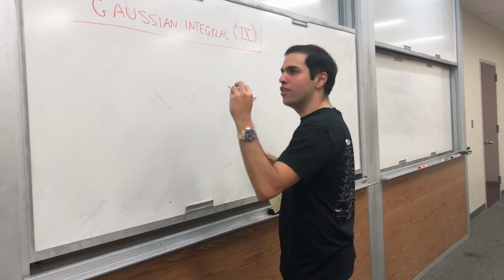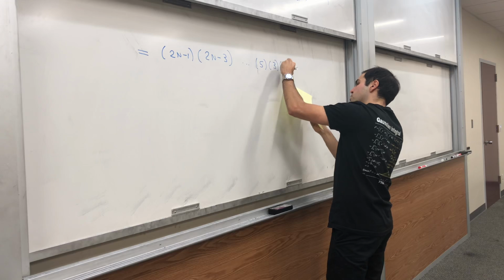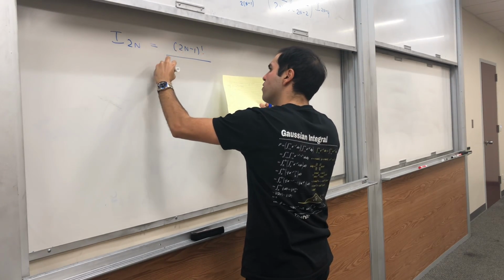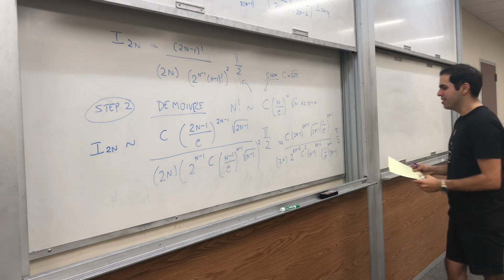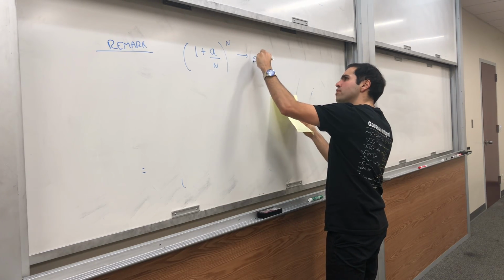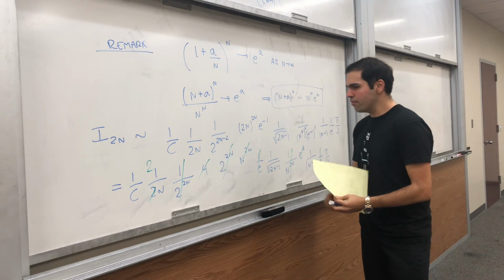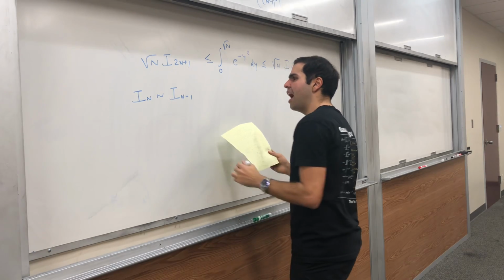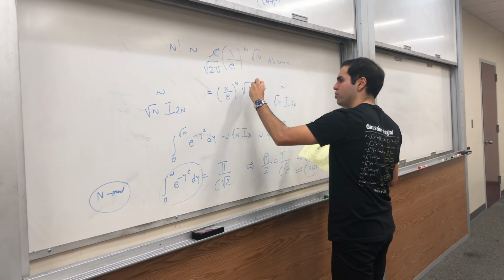Gaussian Integral 9 Stirling Way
Welcome to the awesome 12-part series on the Gaussian integral. In this series of videos, I calculate the Gaussian integral in 12 different ways. Which method is the best? Watch and find out!

In this video, I use Stirling's formula to 'prove' the Gaussian integral, namely I show that in the Stirling formula n! ~ n^n/e^n sqrt(2pi n), the sqrt(2pi) comes precisely from the Gaussian integral. And this is not circular reasoning because De Moivre proved that n! ~ C n^n e^n sqrt(n), so I show that C is precisely sqrt(2pi).

Note: This series of videos is based on Keith Conrad's notes, which can be found